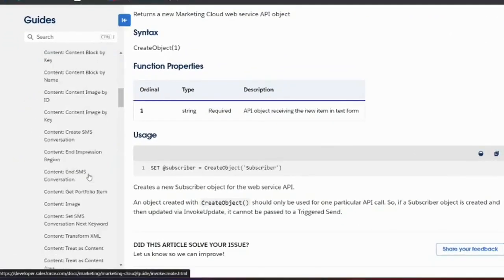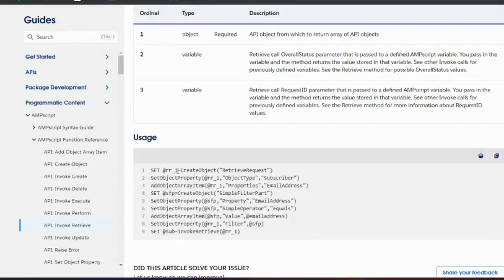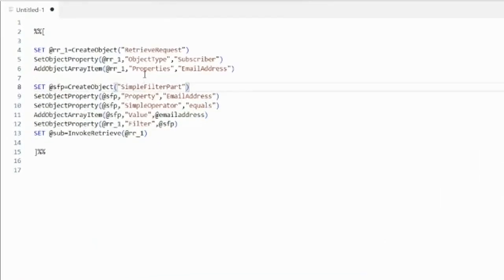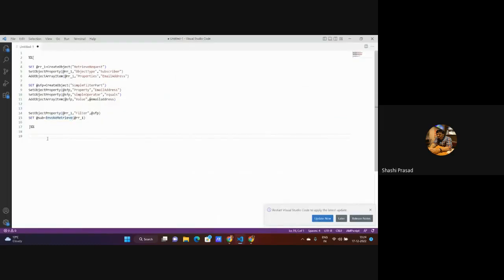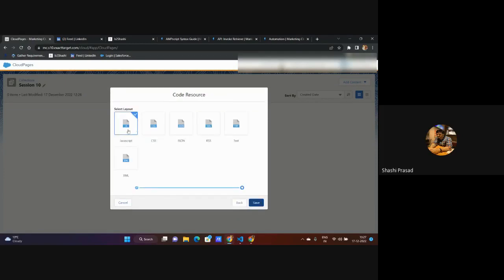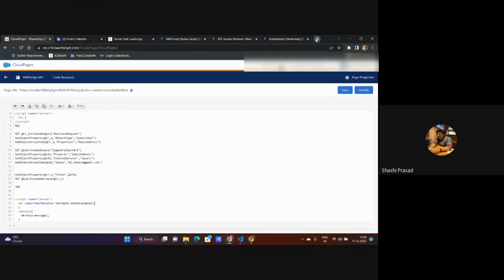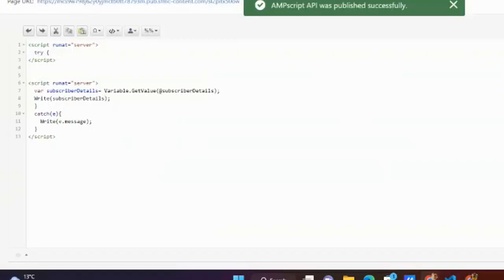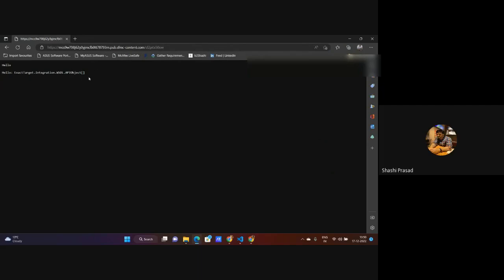AMPScript Enablement | Session 9 - Part 1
SOAP API using AMPscript Functions:

Invoke different SOAP API function leveraging AMPscript programming functions.